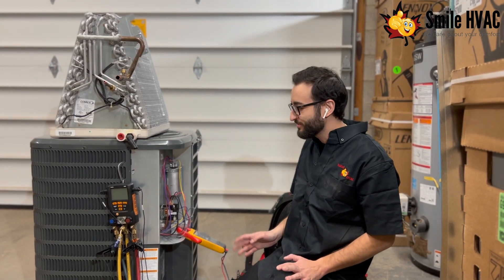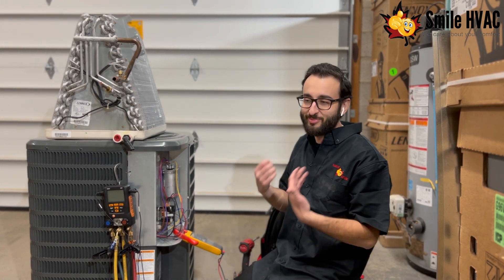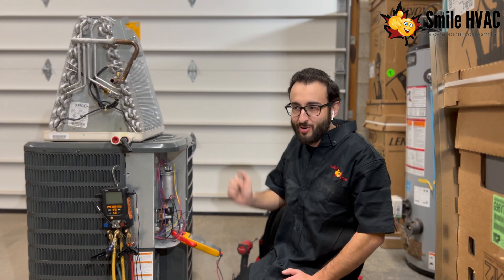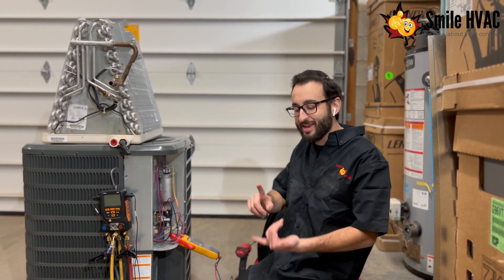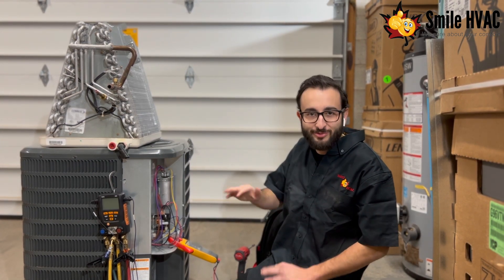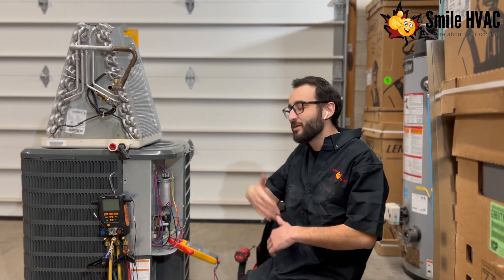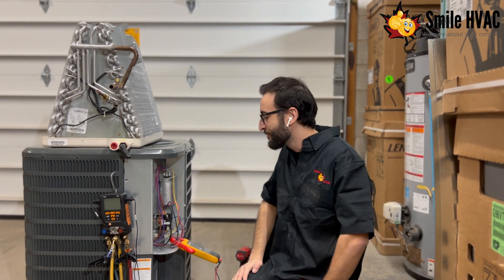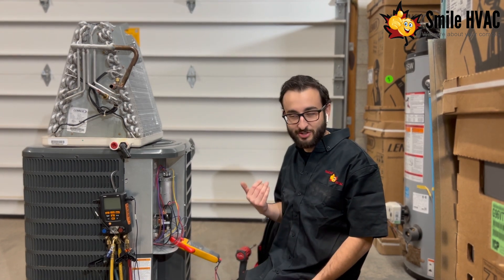Refrigerant Leak from AC: Causes, Dangers, and How to Fix It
Discovering a refrigerant leak in your AC can be a concerning issue that affects both the performance of your unit and the environment. In this video, we'll explore the common causes of refrigerant leaks, the potential dangers they pose, and the steps to diagnose and repair them. Learn how to address this critical AC problem to keep your cooling system running efficiently and environmentally friendly.